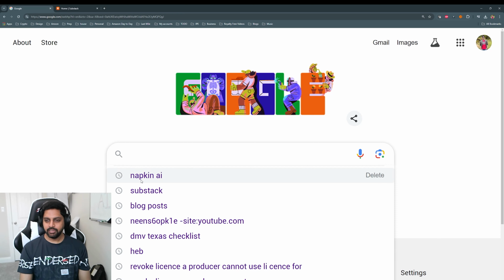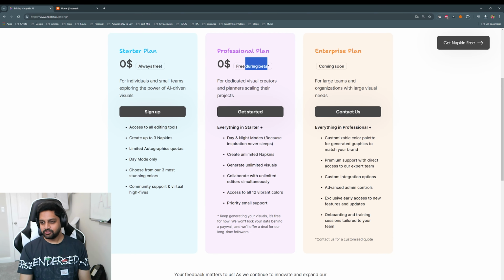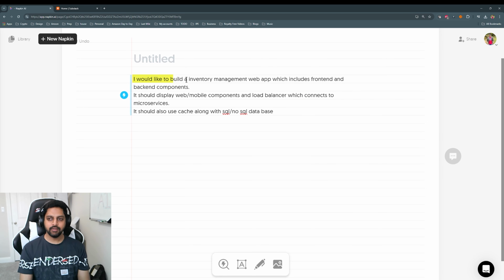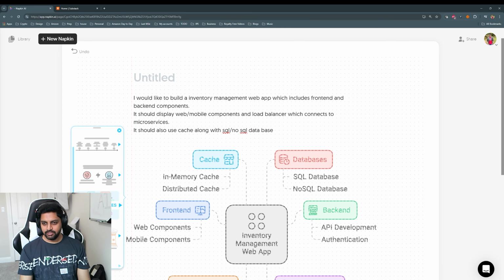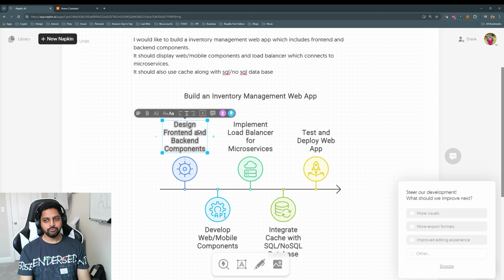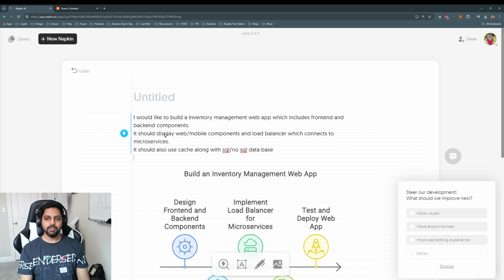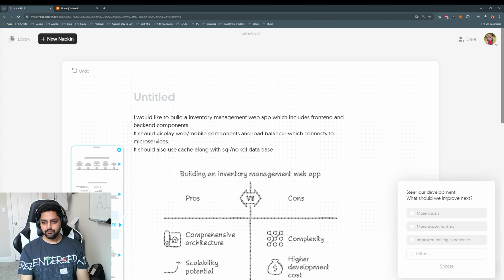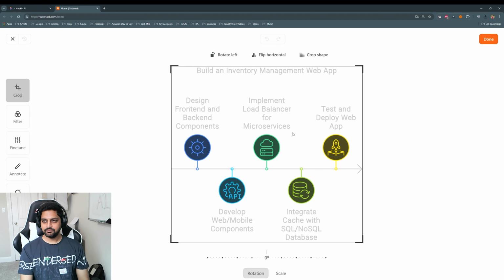Create any visual for Free via Napkin AI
🎨 Create Stunning Visuals Effortlessly with Napkin AI!

In this video, I'll show you how to use Napkin AI, a powerful tool that turns your text descriptions into beautiful visuals—all for free! Whether you're a content creator, designer, or just someone who loves visuals, Napkin AI can help you bring your ideas to life in just a few clicks.

🔍 What You'll Learn:

- How to get started with Napkin AI
- Step-by-step guide to generating visuals from text
- Real-life examples of visuals created with Napkin AI

💡 Why Napkin AI? Napkin AI is a game-changer for anyone looking to create visuals without the need for expensive software or design skills. Perfect for thumbnails, social media posts, presentations, and more!

👉 Try it out and let your creativity flow!

🎬 Timestamps

⭐️ Tags ⭐️
- Tech Success Path
- How to get a Programming Job